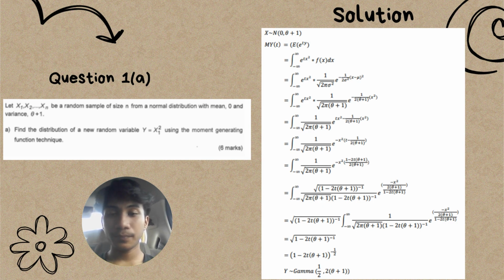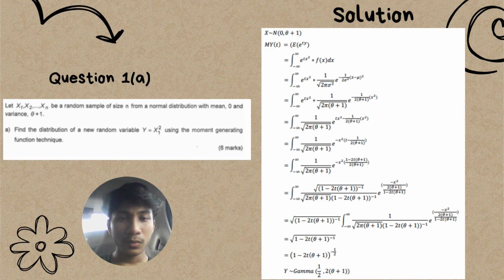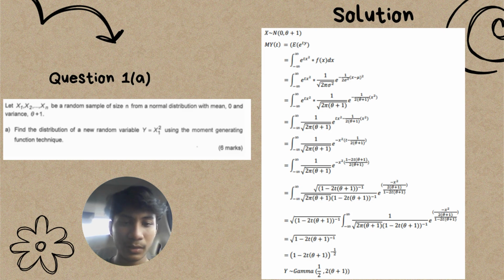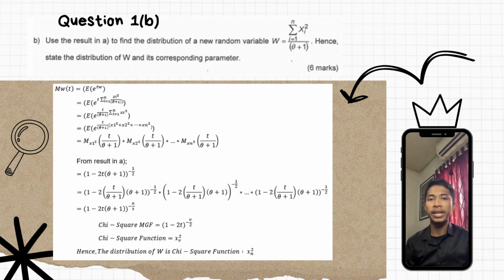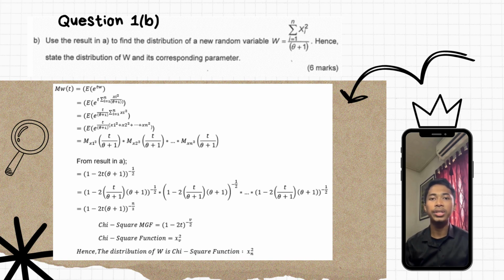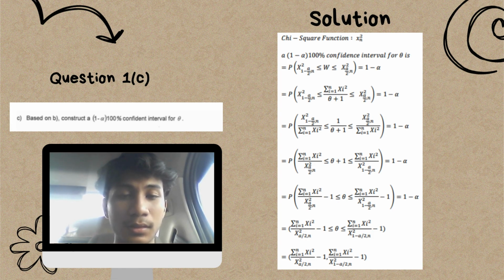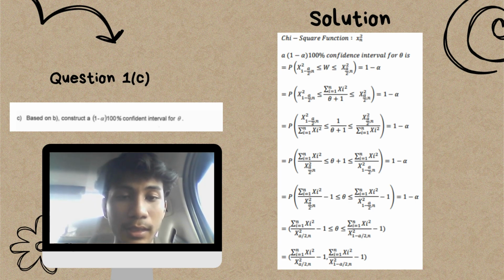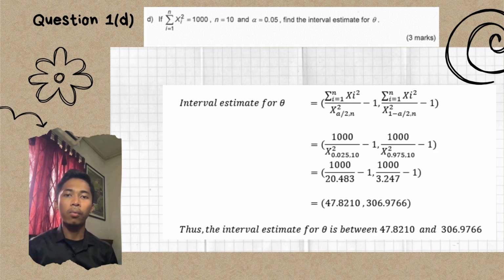GROUP PROJECT STA568 MATHEMATICAL STATISTICS II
Group Members:
1)MUHAMMAD IMAN BIN NOR AZLAN (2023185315)
2)AHMAD SHAHMI BIN ABU ZAHIR (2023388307)